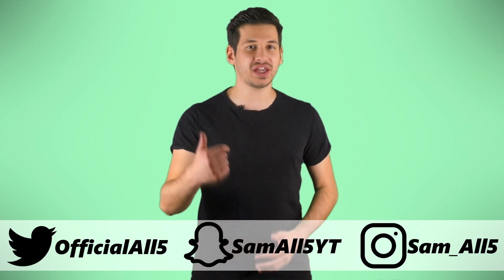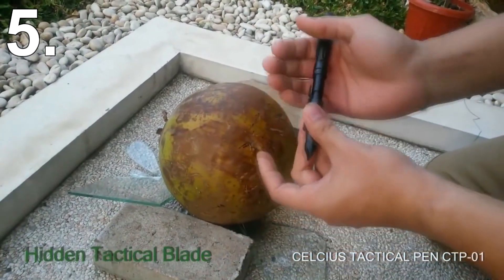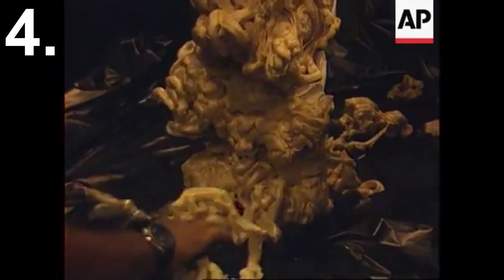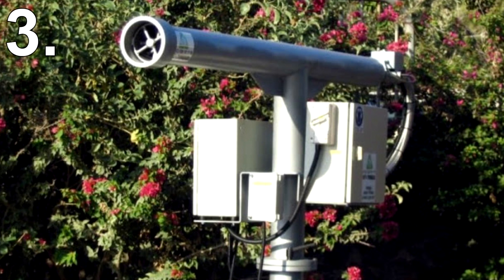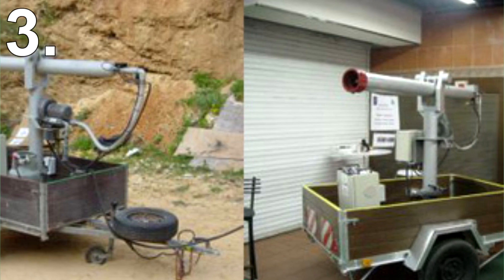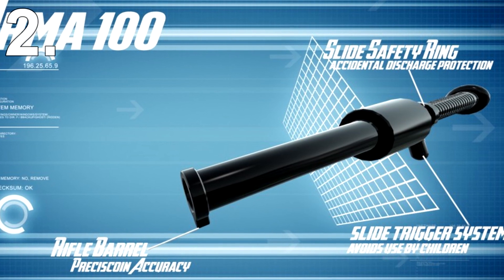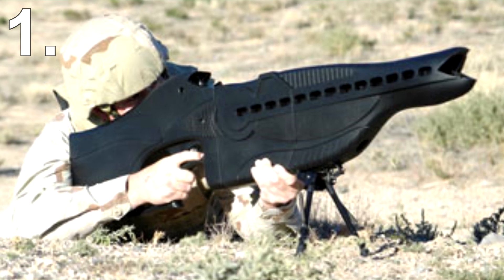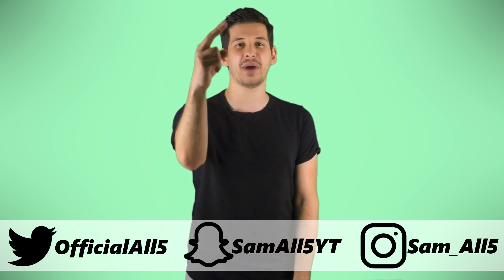5 Crazy Non-Lethal Weapons!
So in this list, I'll be showing you 5 crazy non-lethal weapons.

5) Tactical Pens

How can a pen be an effective weapon?
Well, these tactical pens are a little more upgraded than your typical biro ball point.
They're fitted with spiky mental tips and a blunt side.
They also work as a normal pen too.
The idea is pretty simple, you keep it on your person like a normal pen and should you find yourself in a self-defense situation, you can pull it out and take a few sharp jabs at your attacker.
While they don't look particularly dangerous if you jab just right and with enough force, it can cause some serious damage.
Afterall the sharp metal tips will pierce the skin just like a knife.
This should be enough to disable an unarmed attacker and give you an edge in the right situation.

4) Sticky Foam Gun

This weapon may look ridiculous but believe it or not they are quite effective.
Essentially this foam gun shoots out a sticky foam at its target.
The foam very quickly hardens and traps the target.
It's actually a very good idea but they did have their issues.
They were used in the mid-90s in the US intervention in Somalia.
They were meant to be non-lethal but if the foam covered someone's face they could quite easily suffocate and die.
The second problem was that getting someone out of the foam took hours.
So while it did work well in stopping someone and rendering them useless, getting them out of the foam is even more of a headache.
Because of these problems the sticky foam gun stopped being used.

3) The Thunder Generator

Even the name of this weapon sounds pretty damn crazy.
It wasn't originally designed to be a weapon.
Instead, it was created by Israeli farmers to scare away crop eating birds.
However, it was soon recognised to be useful against humans too.
Essentially this weapon can shoot out loads of short shock waves up to 100 meters away.
These shockwaves are so powerful they can knock down and stun a person.
However if the target is closer than 10 meters, it can even cause permanent damage and death.
But other than that, if used correctly against a crowd of rioters, for example, it can quickly and effectively disable a group of people without causing any permanent damage.
That's exactly what a non-lethal weapon should do.

2) Arma 100

This non-lethal weapon can be very effective in certain situations.
It's designed more for law enforcement and home defence.
The Arma 100 is basically a bean bag shotgun.
It's a point and shoot weapon that fires a non-lethal projectile at the target.
It's powerful enough to knock someone off their feet and cause significant pain, but won't actually do any permanent damage.
So if a mad man comes as you with maybe a knife or a bat, this weapon can certainly be useful, but I wouldn't bring it with me to a gun fight.

1) PHASR

Probably the coolest sounding weapon on this list is truly also the most unique.
This weapon uses the power of light.
Well, to be more specific it's actually a laser gun.
It looks like something straight out of a sci fi film, but how it works is a bit different to what you might expect.
It fires out a non-lethal laser designed to be targeted onto someone eyes.
When the laser hits someone's eyes it temporarily blinds them and disables them.
A lot of technology is crammed into this laser gun to ensure that the laser itself doesn't cause permanent damage.
Afterall as a non-lethal weapon, blinding someone for life would be the exact opposite.
It has something called a laser range finder, which precisely calculates the exact strength the laser should be at in order to just temporarily blind the target.